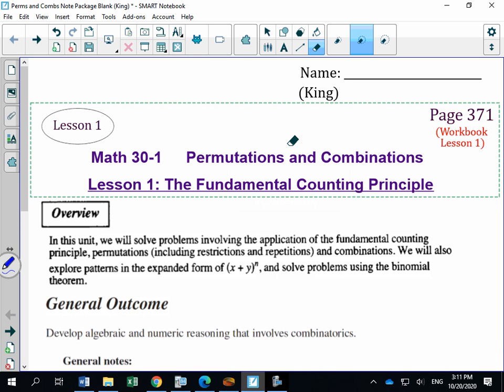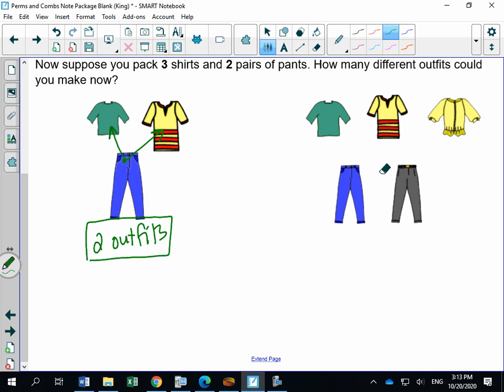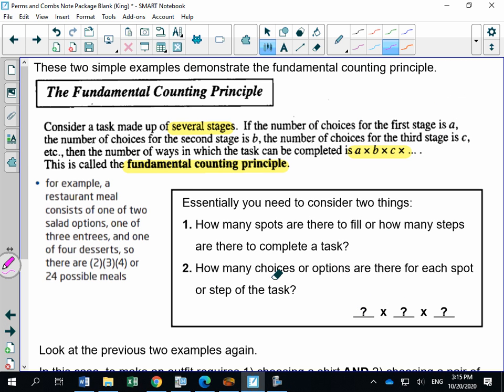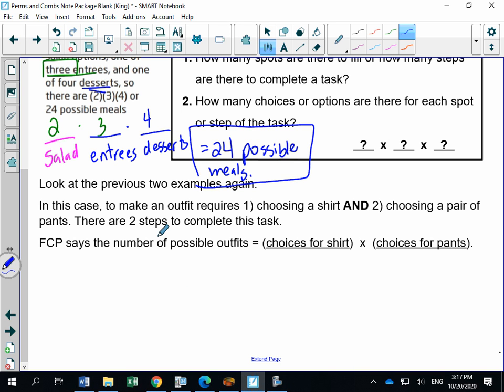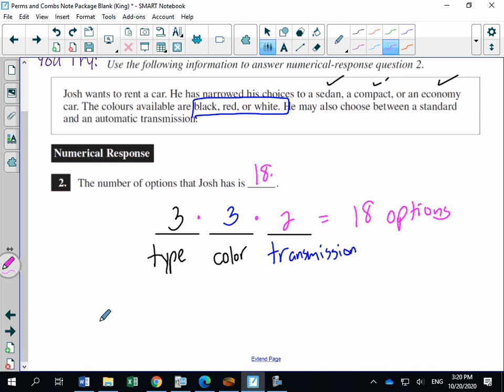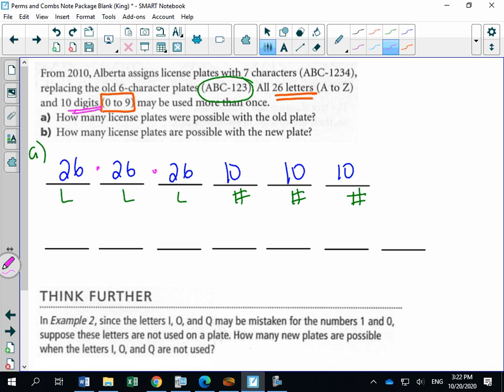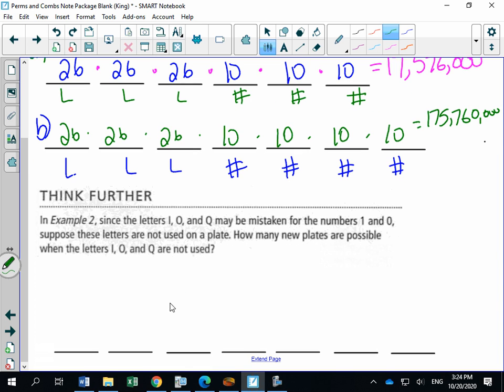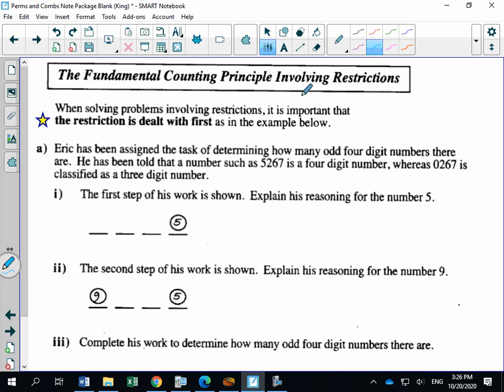Lesson 1 - Part 1 (FCP no restrictions)